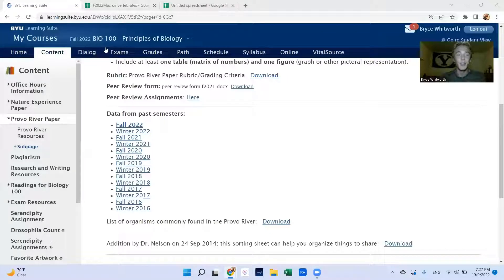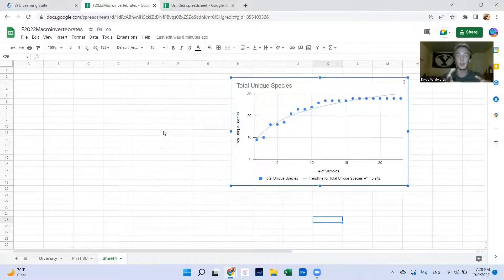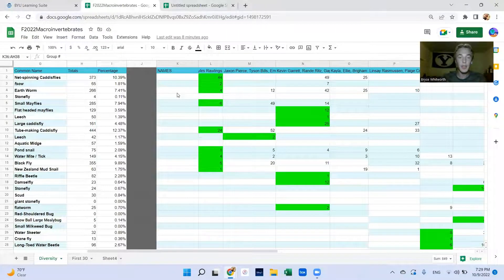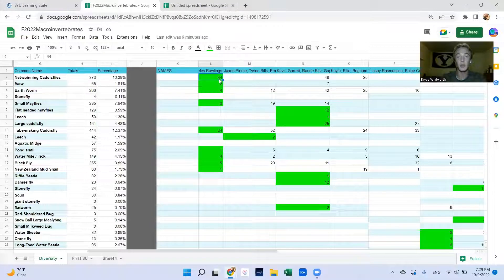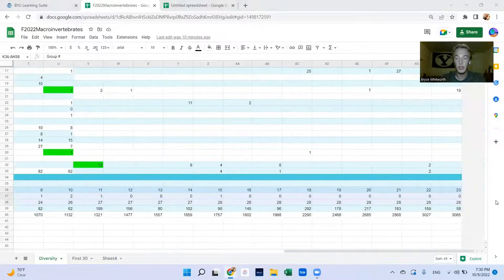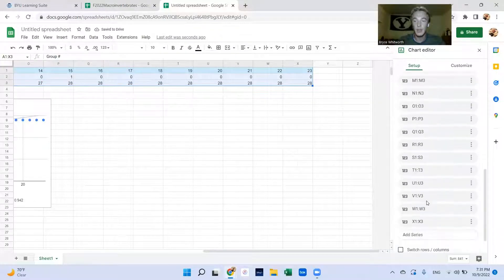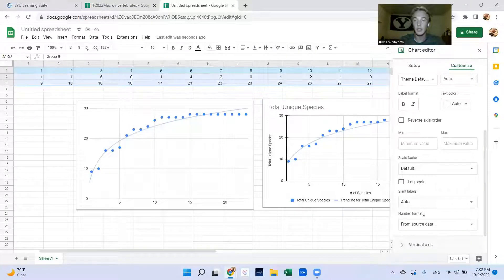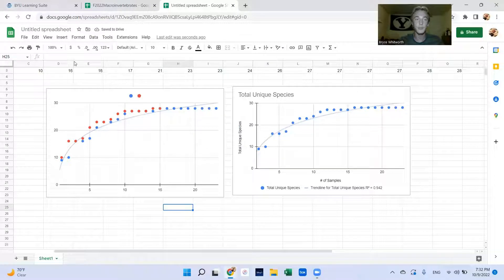How to Make a Species Area Curve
This is brief video on how to make a species area curve that could be used in scientific papers to show accuracy of your data. This was made for Dr. Riley Nelson's Biology 100 class at BYU.